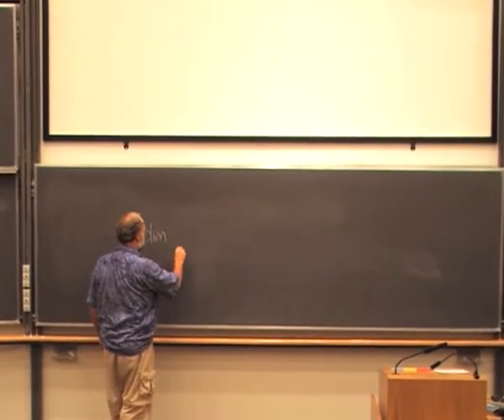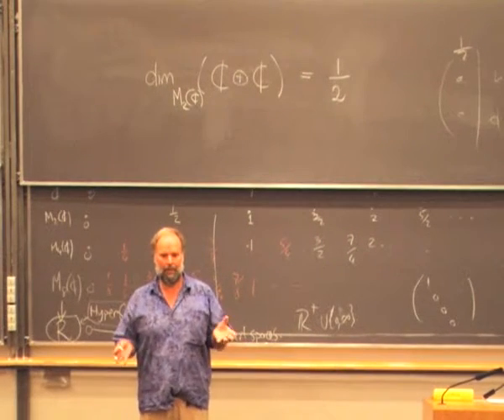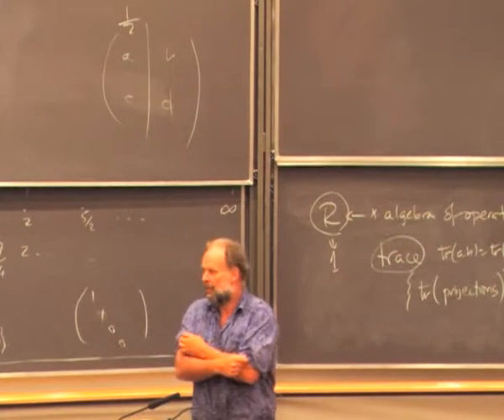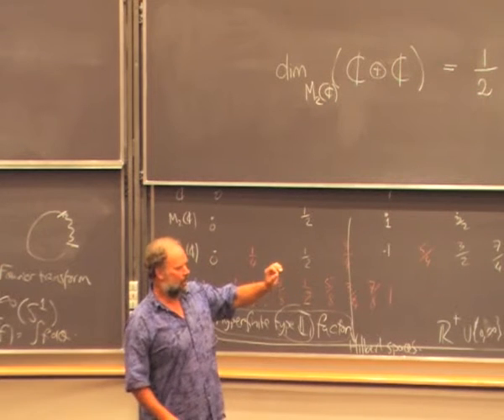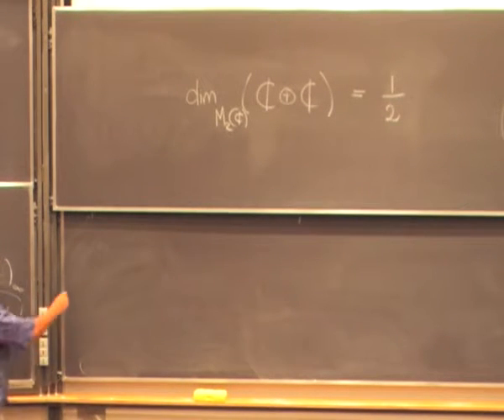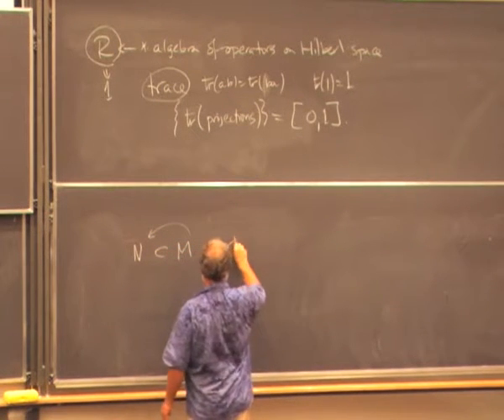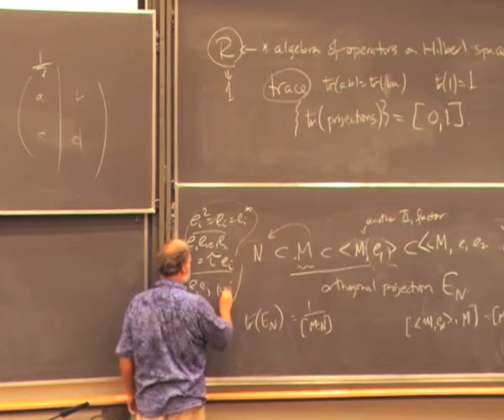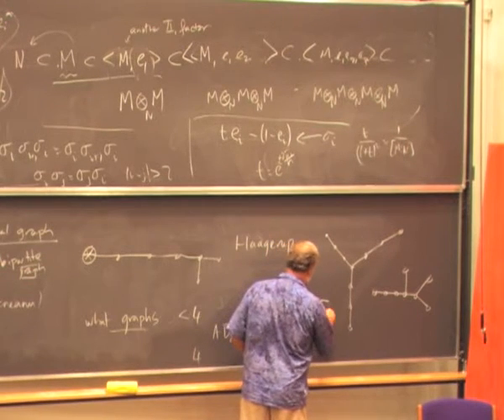Vaughan Jones - Subfactors - CTQM Nielsen Lecture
A factor is a von Neumann algebra with trivial centre. Group algebras of discrete groups give interesting examples and subgroups lead to subfactors of a very special kind. After a survey of the founding results in the theory-index, bimodules, planar algebras, loop group constructions and more, we will discuss more recent results on pairs and more general subfactor families including angles and Bisch-Haagerup subfactors.